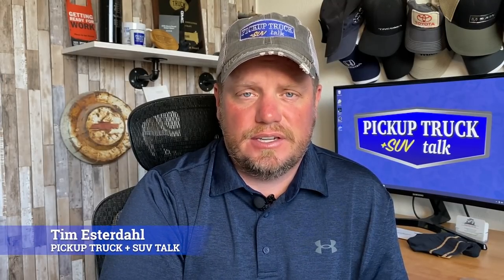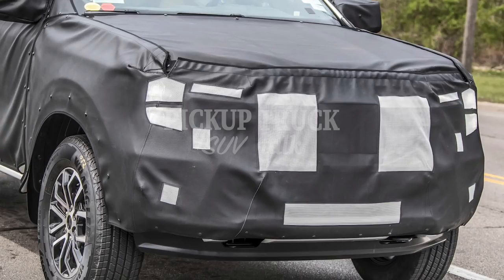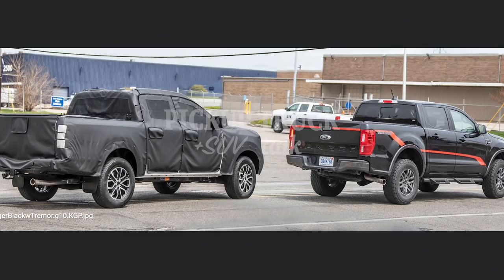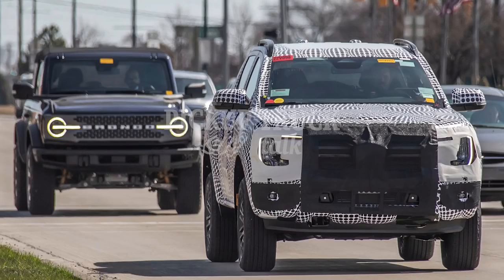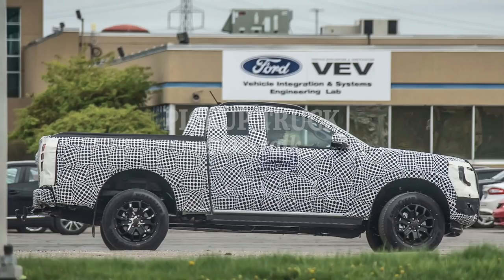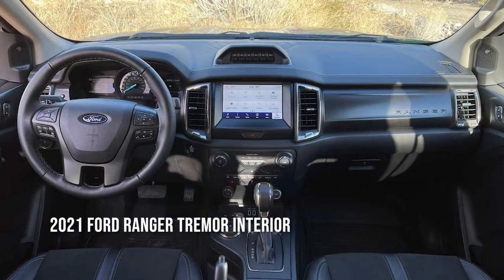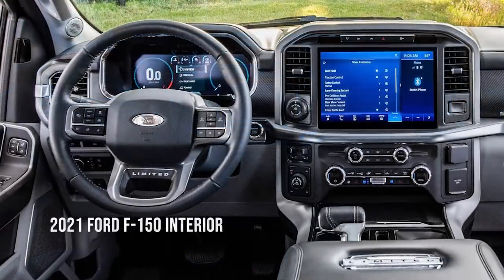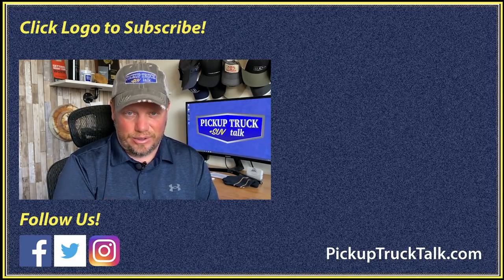Same Size? New Engine? New Interior? 2022 Ford Ranger Spied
A new 2022 Ford Ranger is on the horizon and we have more spy photos of the truck. These photos show the size comparison with a current Ranger and speculation on off-road variants as well as new engines and a new interior. Check out these photos of the 2022 Ranger if you are shopping for a new mid-size truck this Fall.